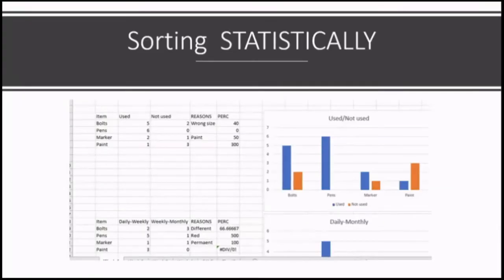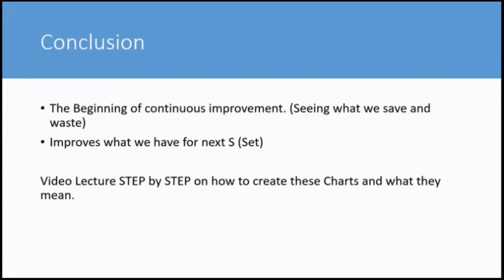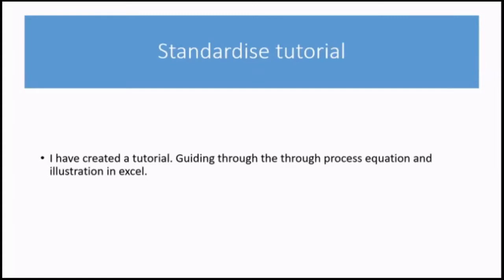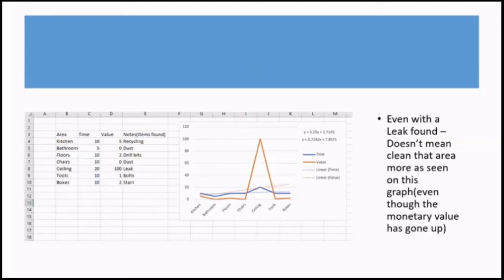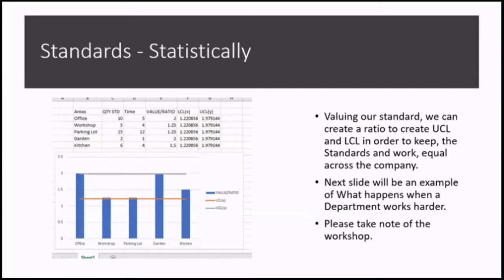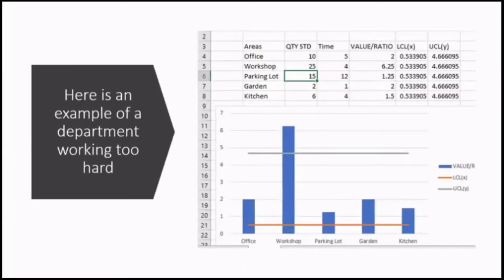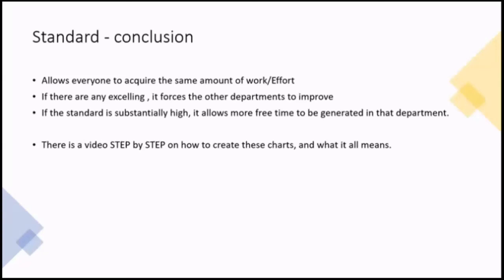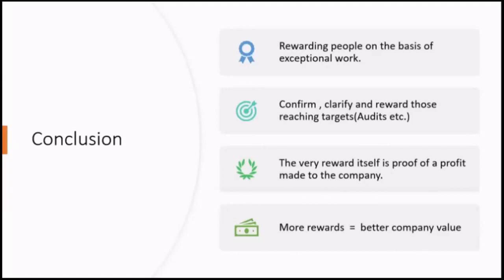5s Statistically Introduction overview HD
We can expect to learn the various statistical methods of analyzing 5s.

In this course we will go through a tutorials for each S of the cycle and explain in detail the affects it has on(Sort,Set,Shine,Standardize and Sustain).

This will be analysed in order to make better continuous improvement contributions.

In this course i will be addressing:

- Each step from a blank excel sheet to the fully populated and calculated data will be shown

- Each step describe what is happening as we analyse along

- Fully aware of how to quantify 5s

- Basic lean manufacturing and quality techniques shown and discussed.

- Basic excel technique shown

- Understanding of setting up your own quality control systems

- Foundational mathematics technique and graphs described

Hope you learn a lot more as I describe various scenarios and the analyses of each S at its independent states.

I also describe the profits and loses in real terms and explain how to avoid them or at least be aware of pitfalls.

Its not a strategy, its an analysis and a way of quantify a culture.

I Greatly Appreciate your participation in these lecture and hope you gain a lot of knowledge from them

Remember , Enjoy